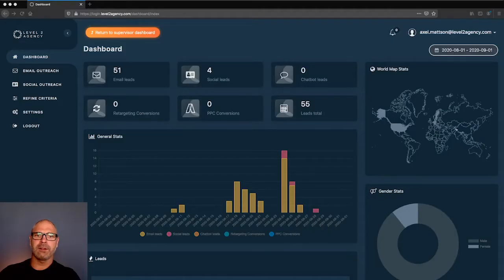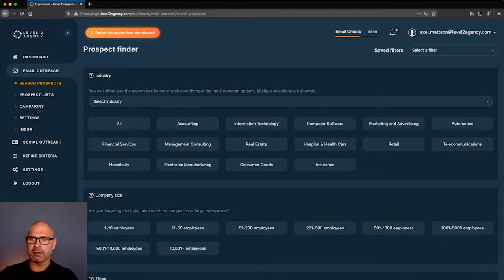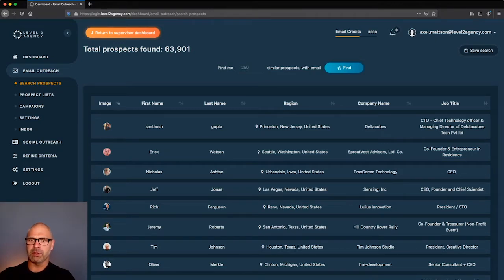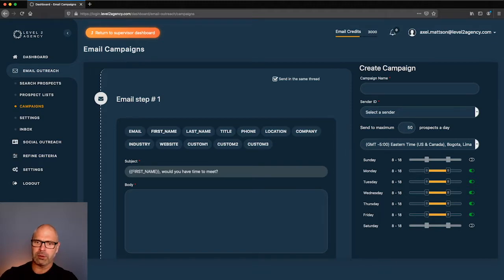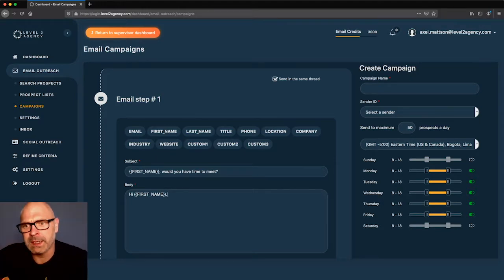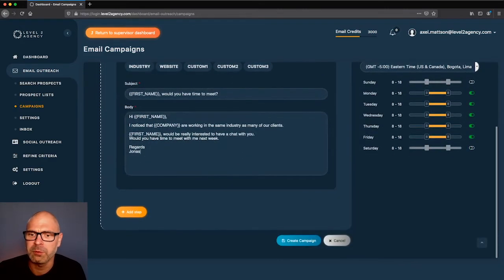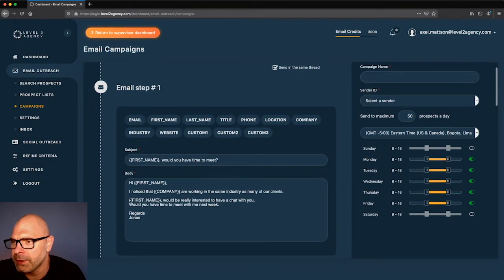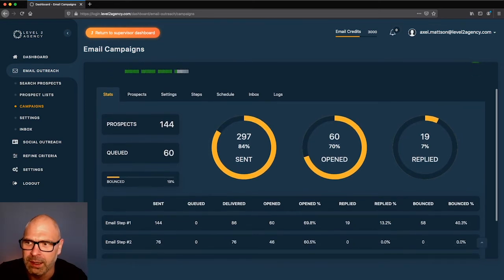Level 2 Agency - Automate mail outreach module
In this clip where are setting up a prospect list and a email outreach campaign that will run on auto pilot